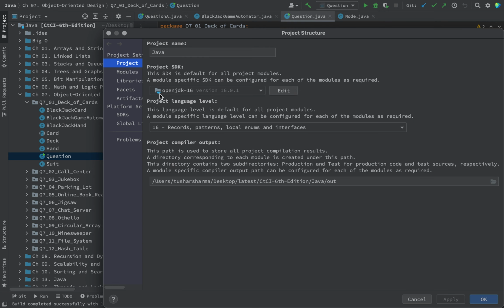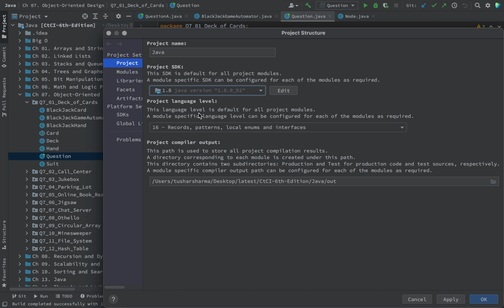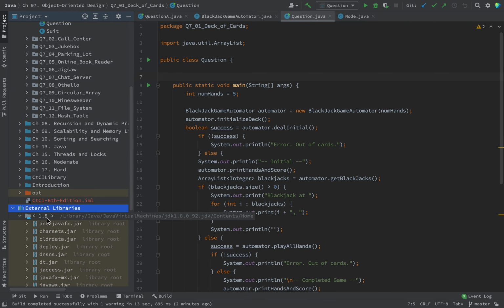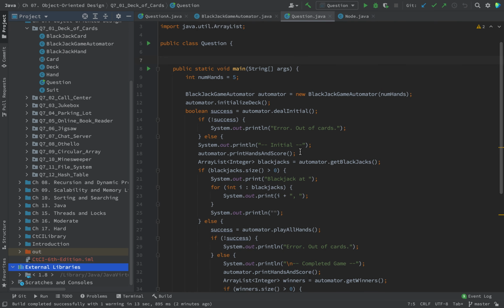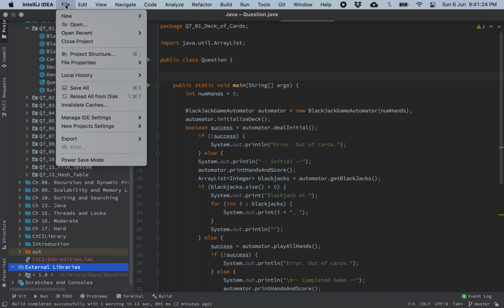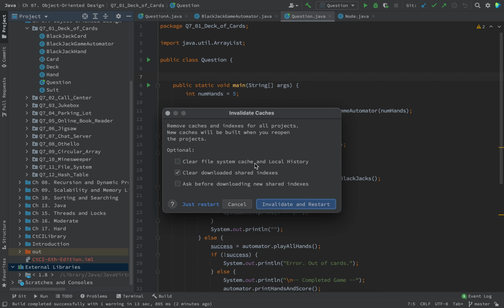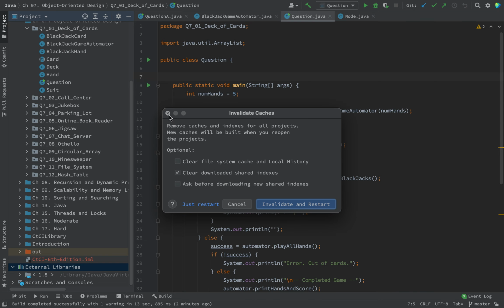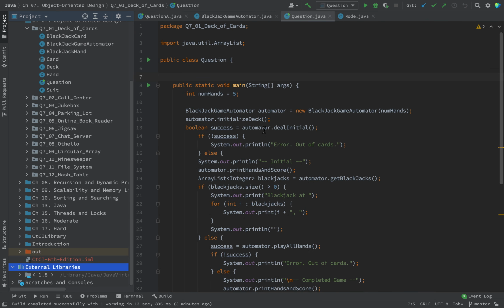Intellij IDEA JDK version and Symbol not found - Cache invalidation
Intellij IDEA JDK version Switch &  Symbol not found - Cache invalidation  |  AlgoThinker